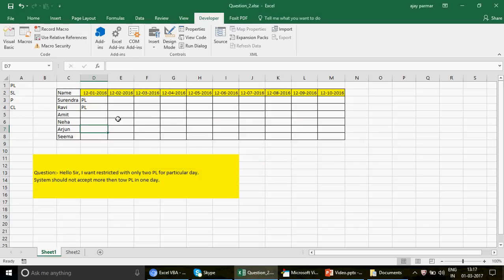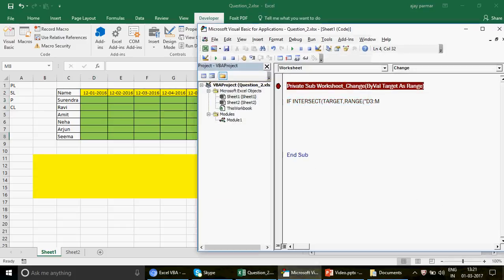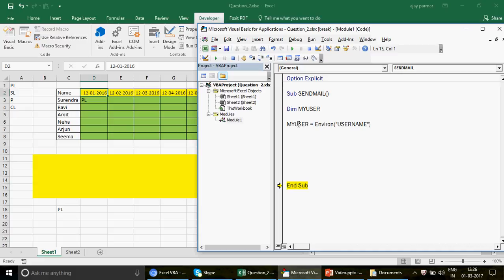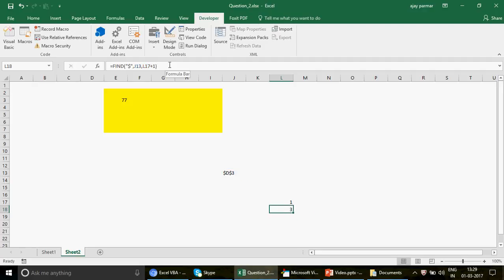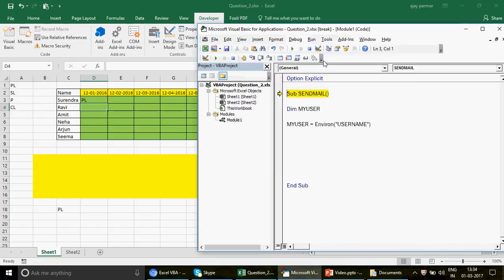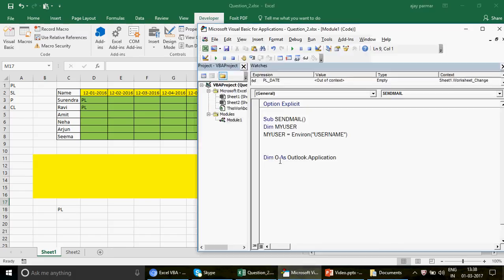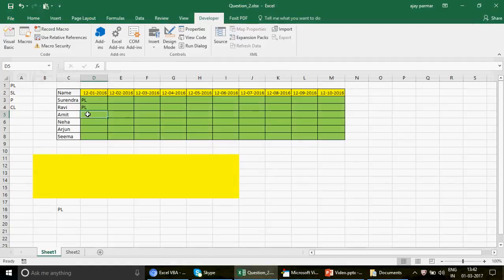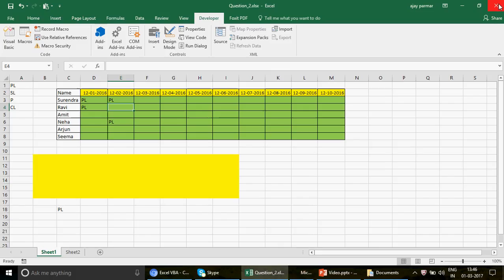Learn Excel- Video 306 -VBA- How to send Email on every change in Excel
We are learning how to send the email to manager and team if someone leave is approved . You must watch video 304 as well where we talked about the leave management dashboard